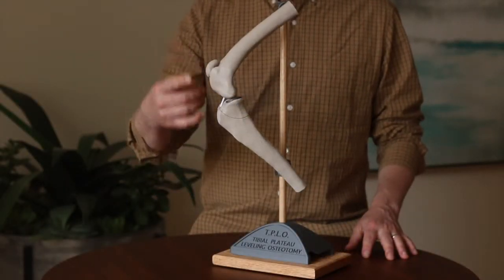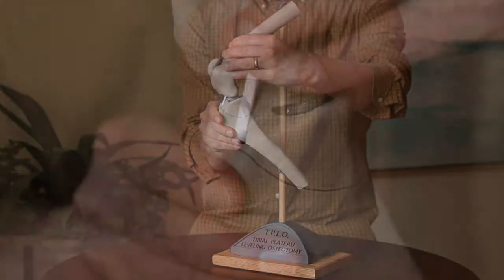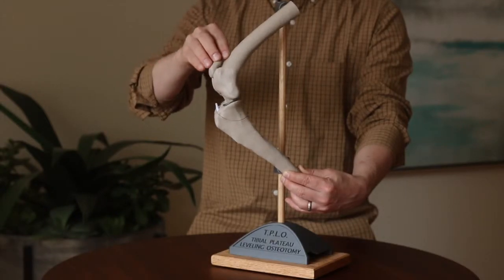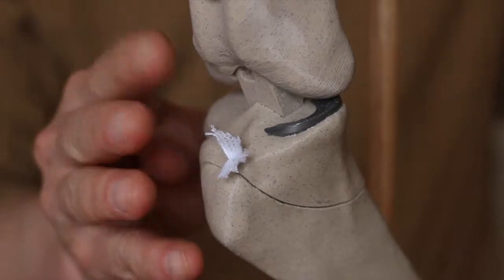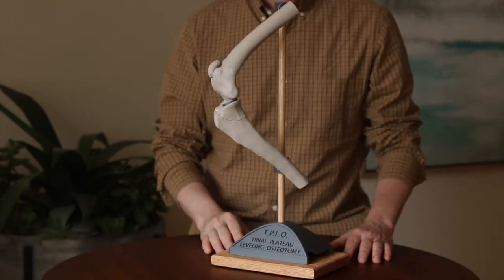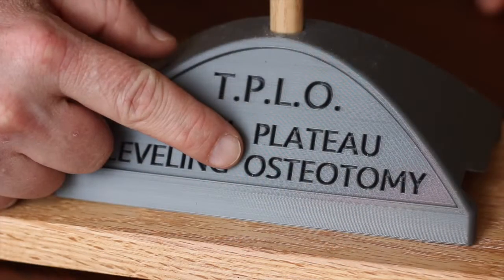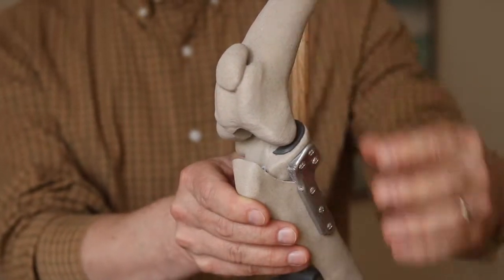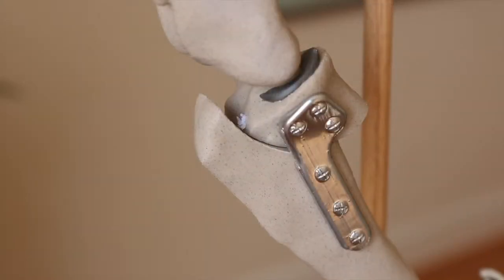TPLO Demonstration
Cranial Cruciate Ligament injury in a dog and treatment via TPLO surgery.

I'm a veterinary surgeon who fixes orthopedic problems in dogs and cats.  In my spare time I design models to explain my work to pets and their owners.  I'm passionate about practical, hands-on education, and I hope my models and videos will help you better understand the inner workings of your furry friends.

Owen Fink